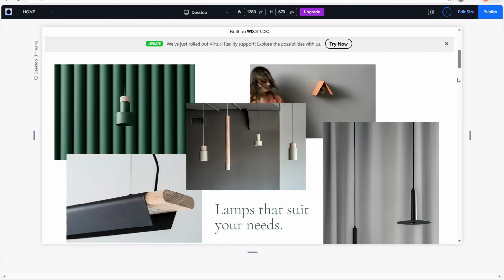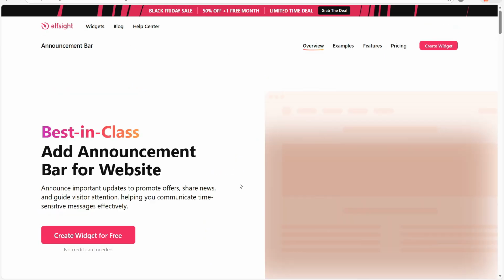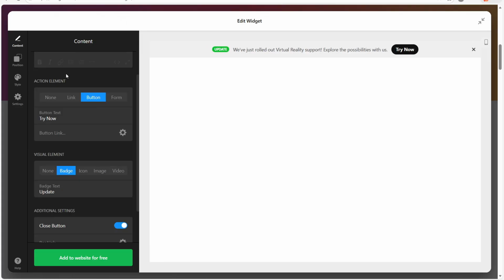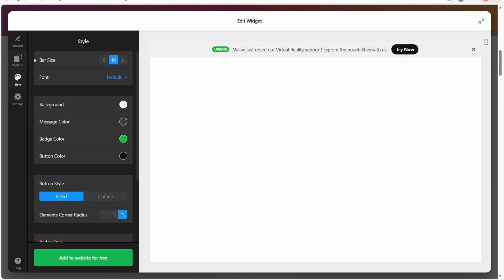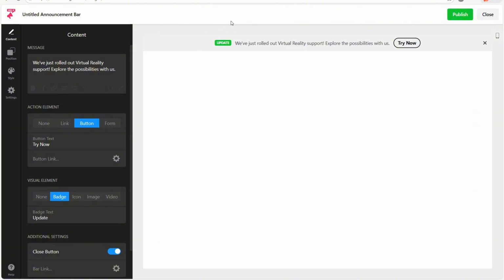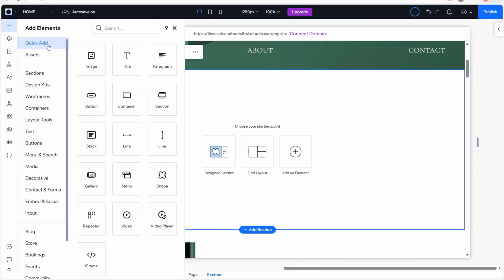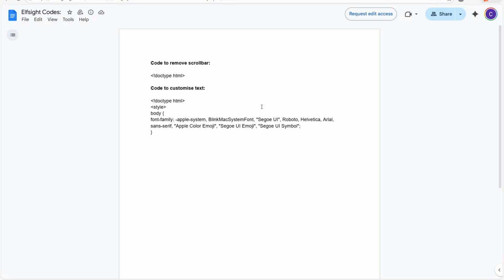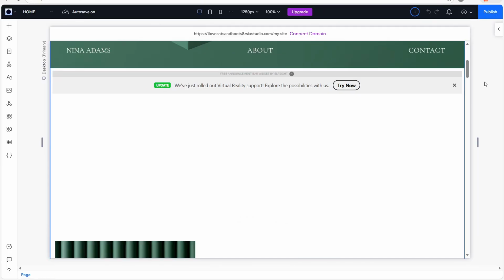How to Add Announcement Bar in Wix Studio [For FREE]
Learn how to insert an announcement bar in Wix Studio to highlight promotions, updates, or important messages. This tutorial also shows how to add a customizable announcement banner in Wix Studio to grab attention and improve conversions.